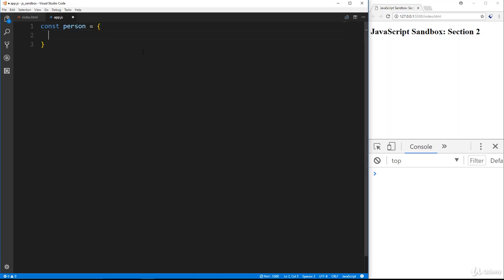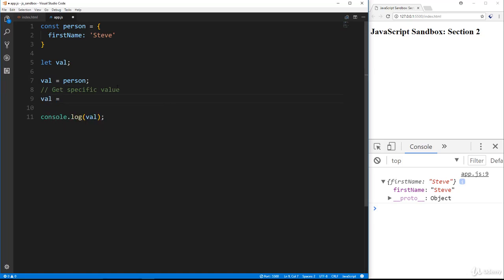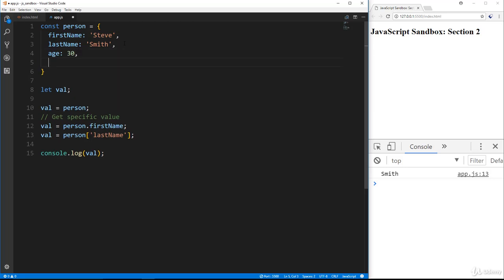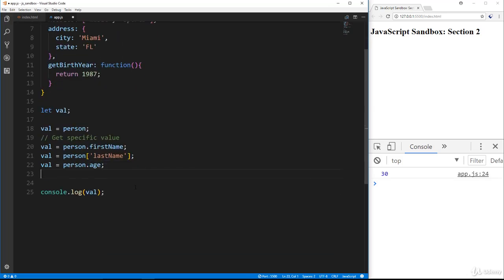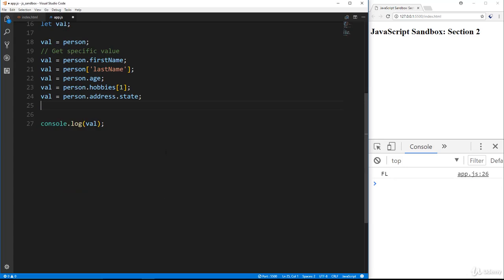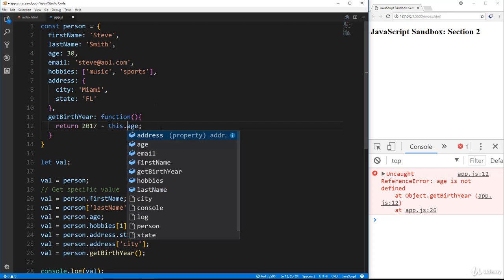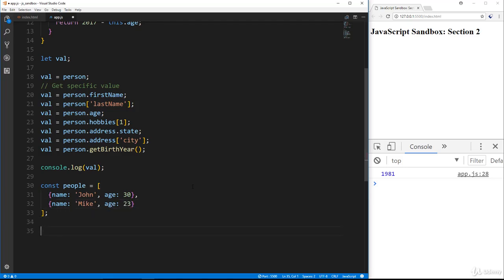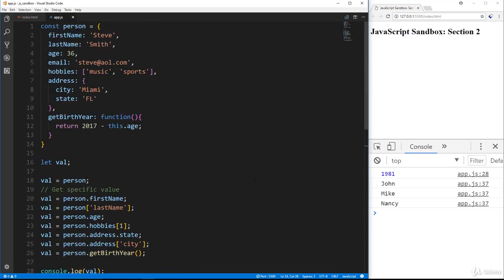10 Object Literals